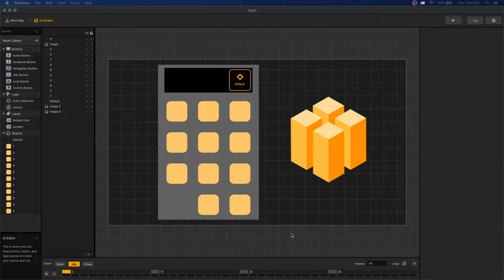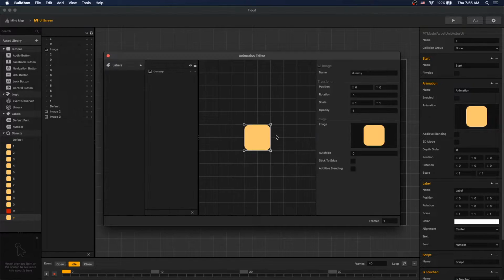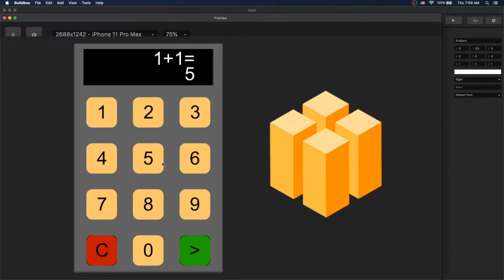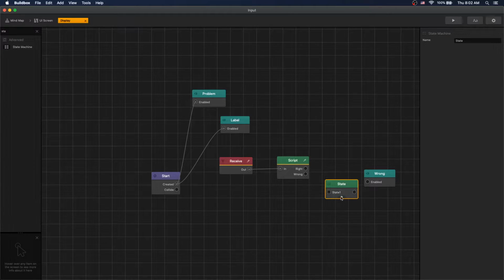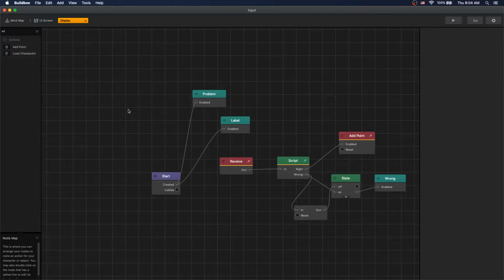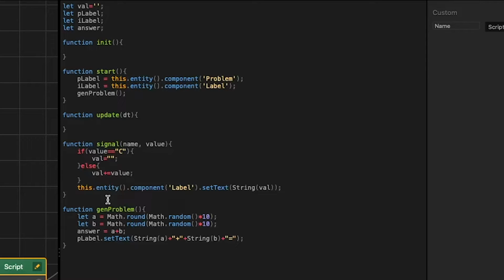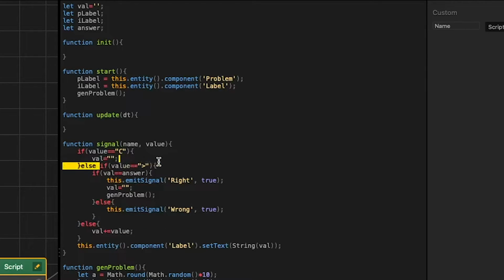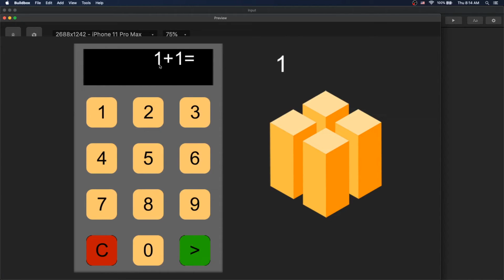Buildbox 3: Making a Simple Math Game - Generate a Problem, Check for Right Answer and Award a Point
Make a simple math game with Buildbox 3 tutorial. Layout UI for inputs, generate random problems, check for the right answer and award a point for the right answer.